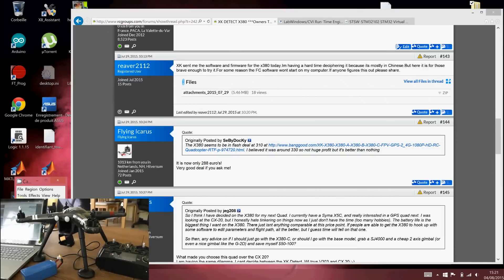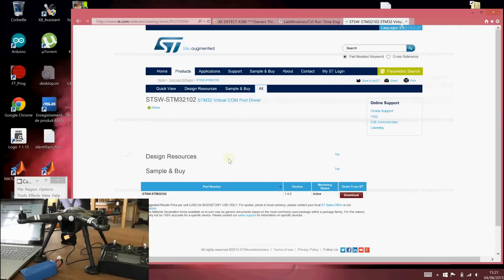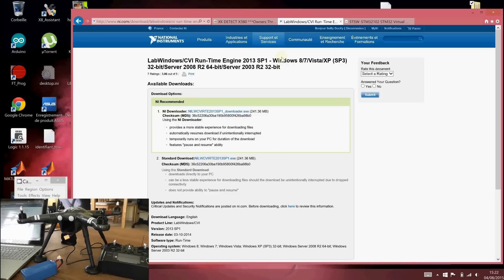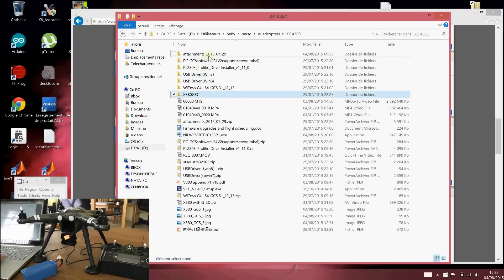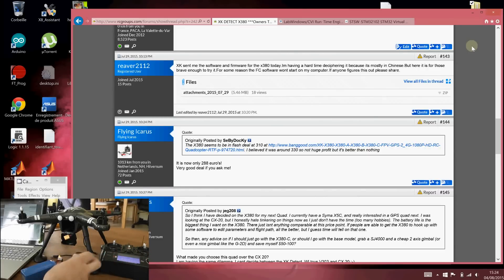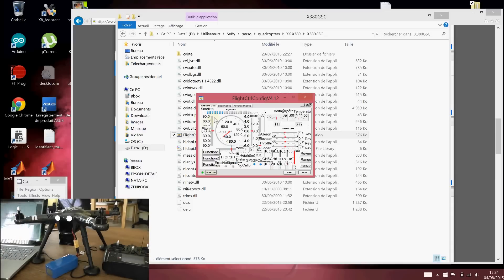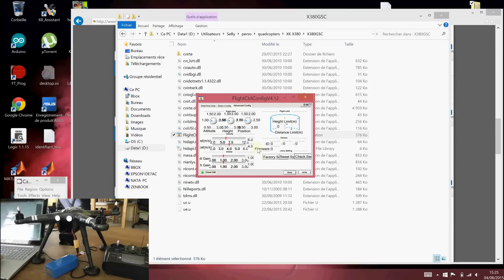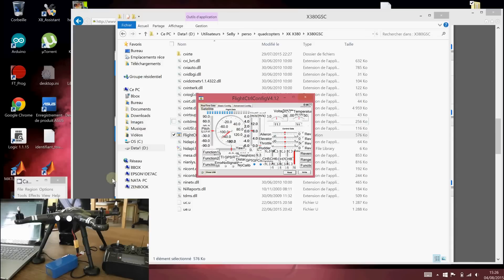XK X380 ground station software connexion (Courtesy Gearbest)